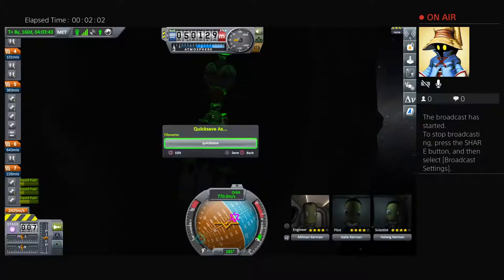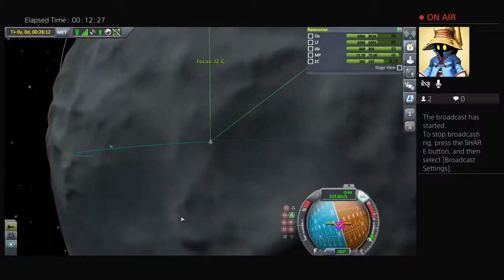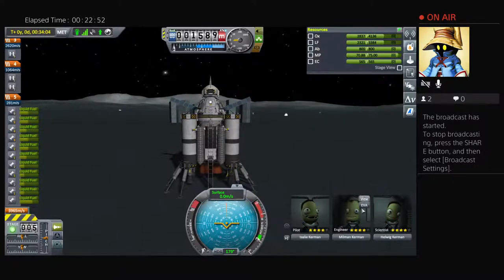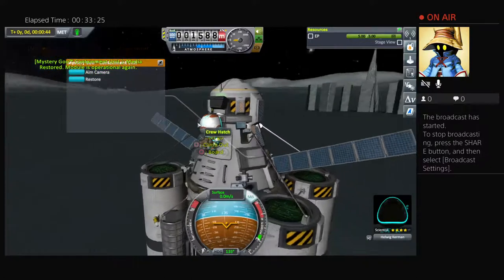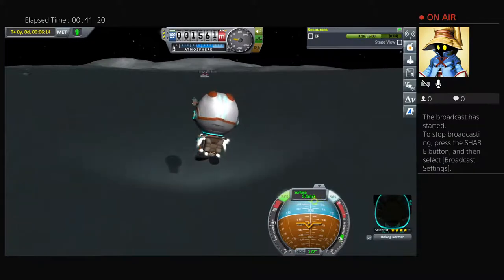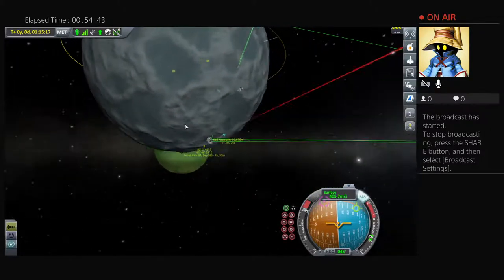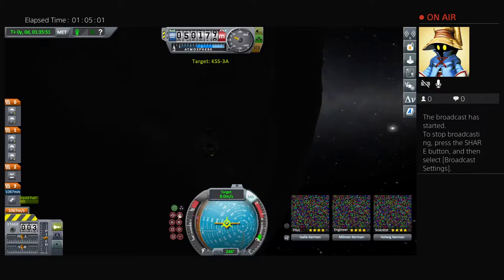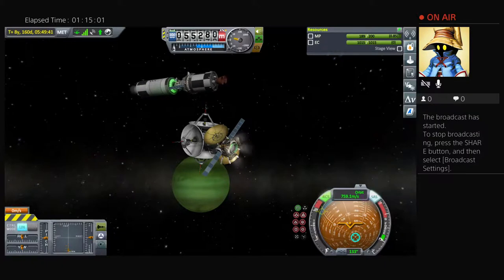KSP 101 Pt 38 - Vall Landing & Easter Egg